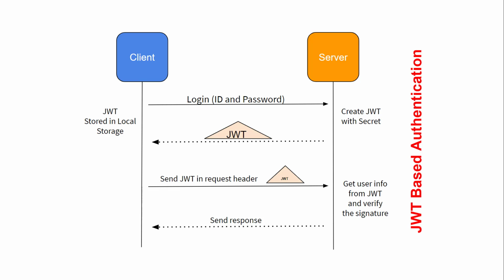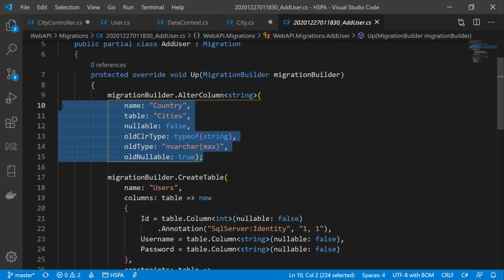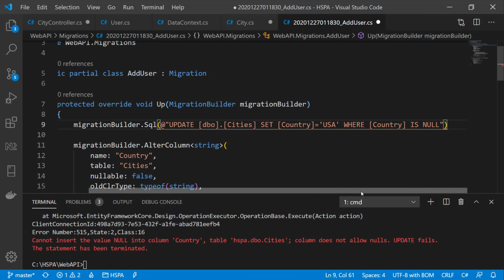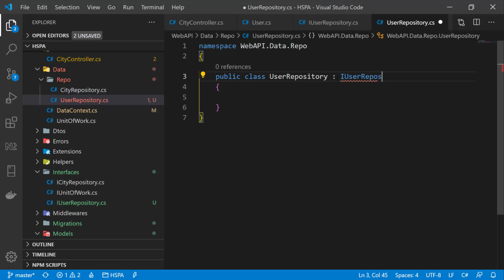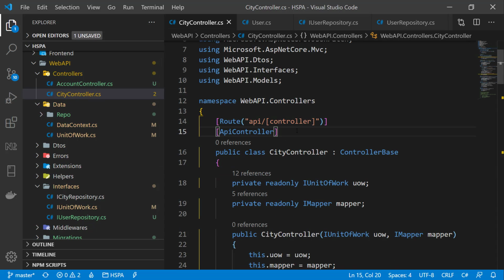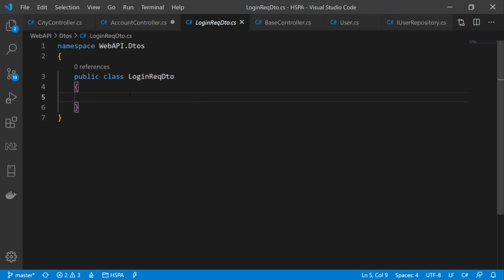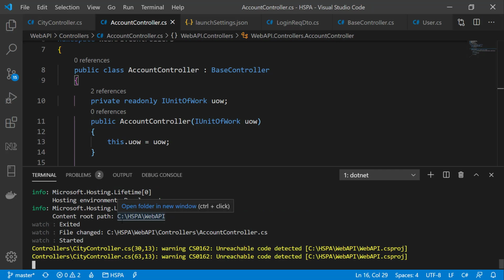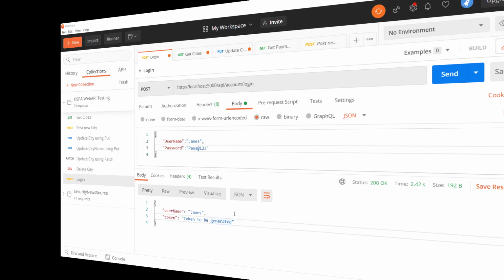Authenticate user with user id and password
In this video we will ad login method in our API and authenticate the user with user id and password. Next we will create jWT token if user is credentials are successfully validated. .

Thanks
Studymash